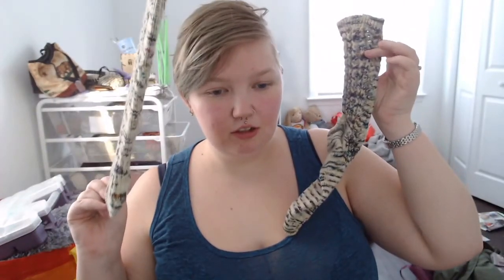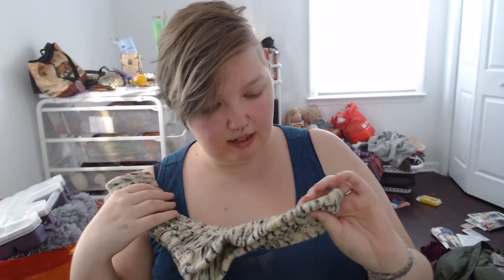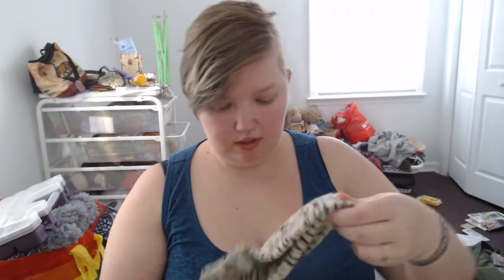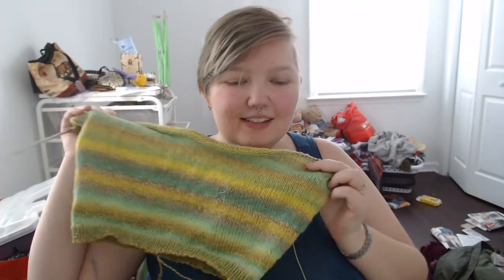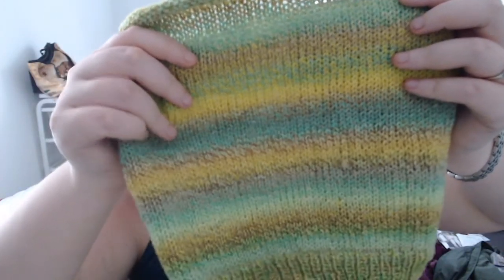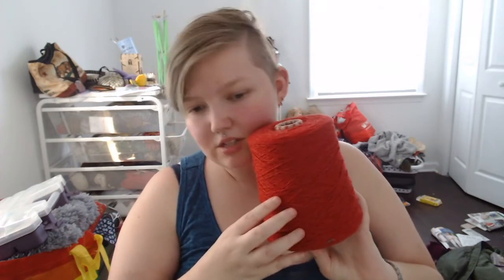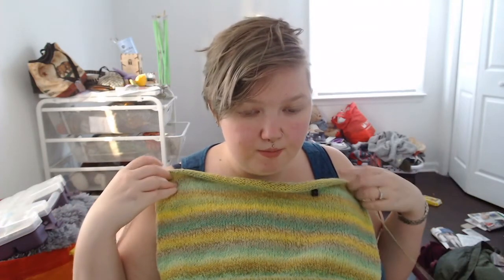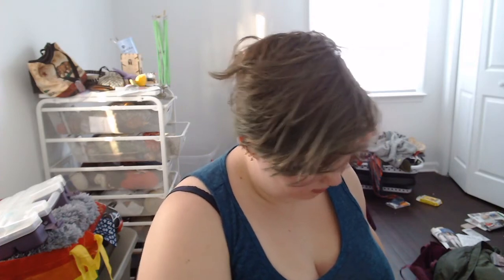Knitmancy Podcast- Dog Barks (Ep 16)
Projects mentioned:
-No Shit by Jill Wright (Yarn is Flowers For Yasha on Strudy Sock by Chromatic Yarns)
- Summer Secret Crop by Jessie Maed Designs (Yarn is Radioactive on ColorMix sock by Yarn Hero Fiber Arts)